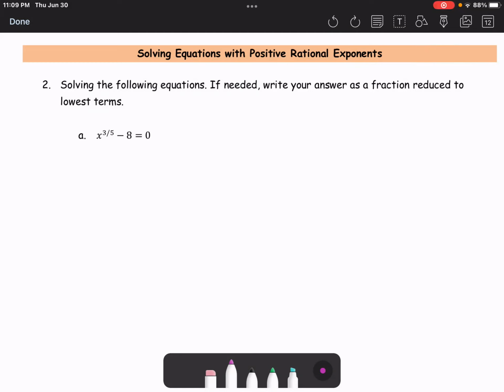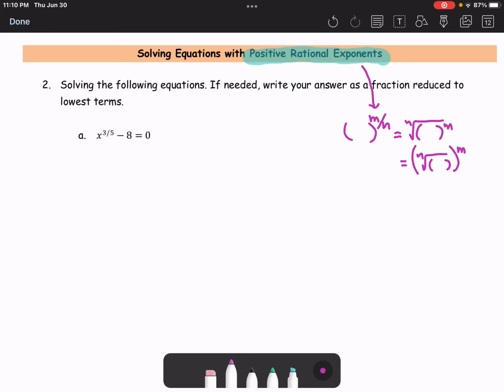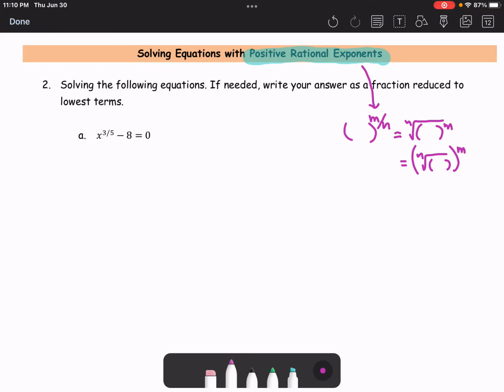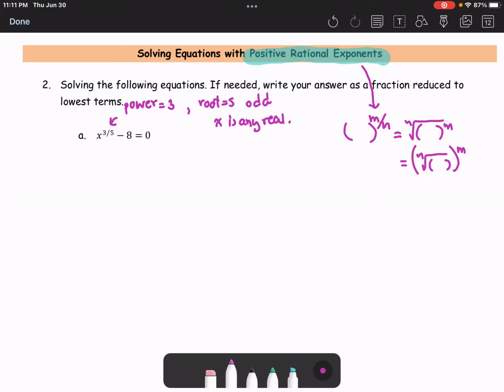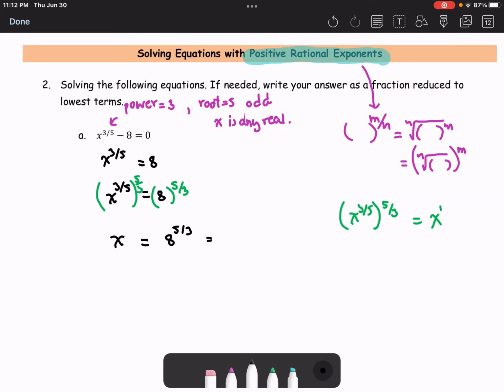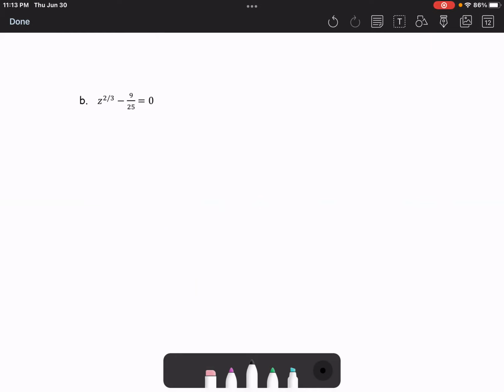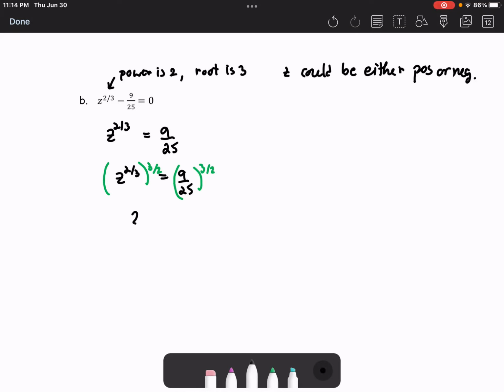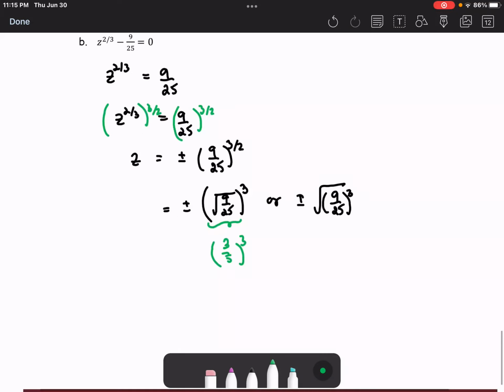M101 Sec2_6 Solving Equations w Positive Rational Exponents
00:00 - An Equation with a Positive Rational Exponent
00:35 - Example 2(a)
03:15 - Example 2(b)